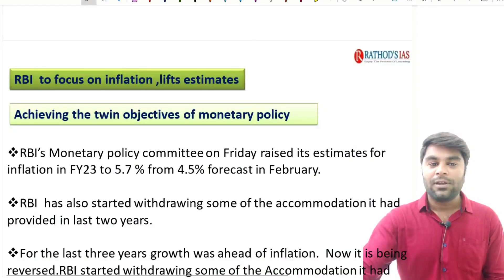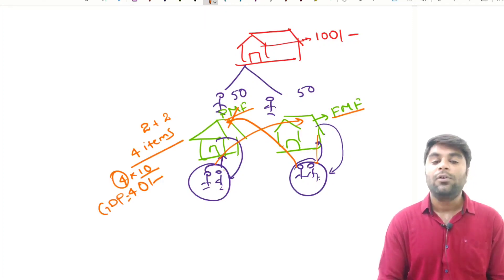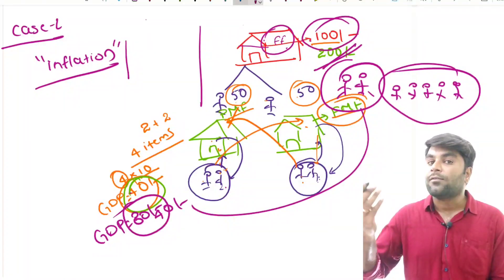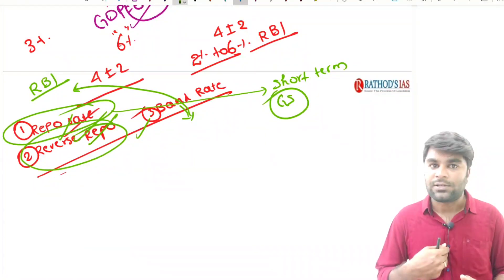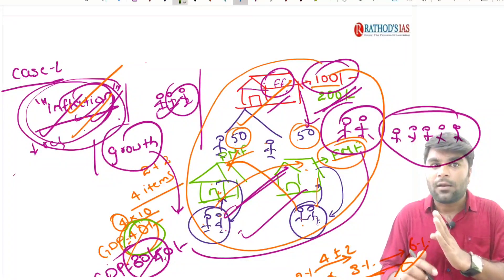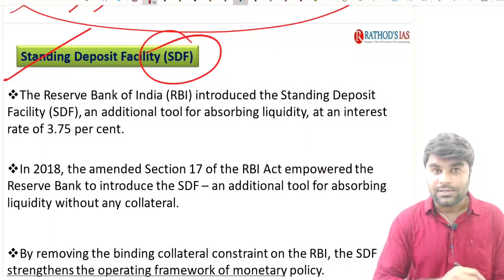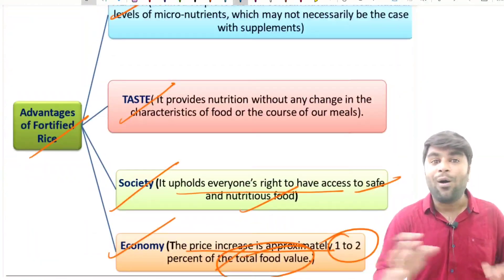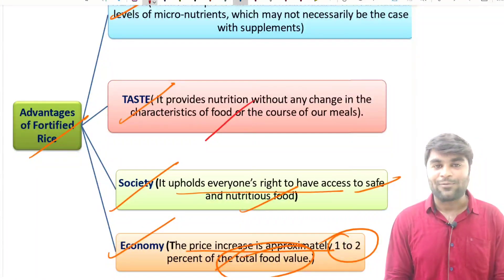Weekly Economy ( 4th to 10th April 2022) / UPSC Current Affairs in English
Weekly Economy (April 2022 , Week-2) / UPSC Current Affairs in English